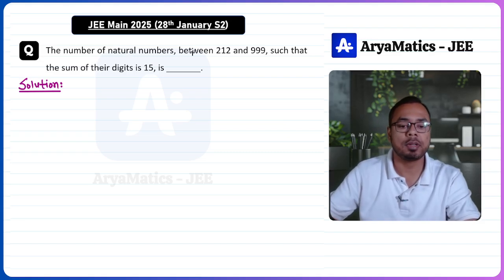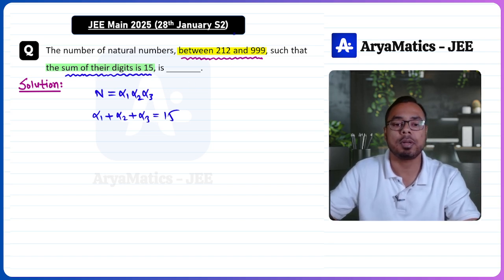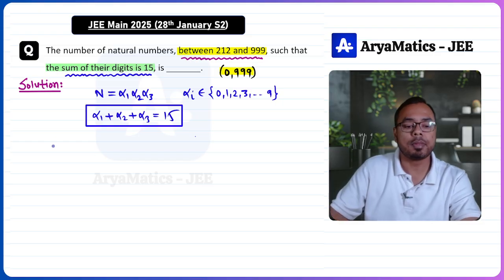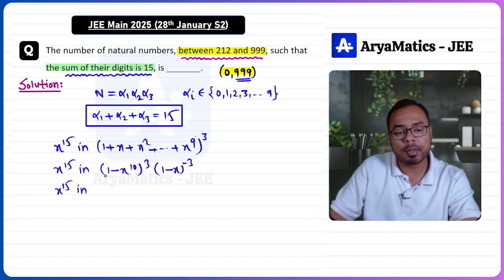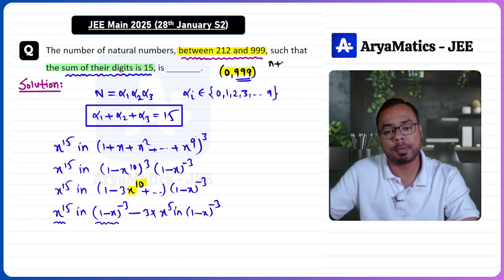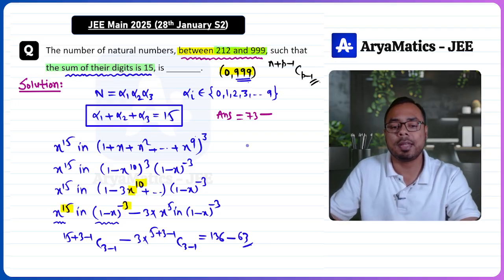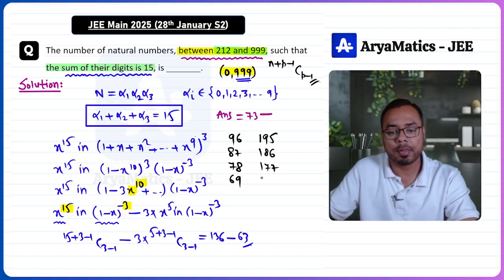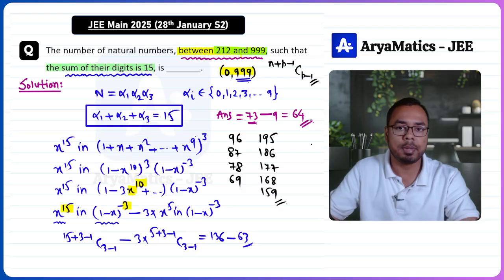Sum of Digits 15 - P&C | 500 Most Important PYQs - PRO 500 | JEE 2026 | @AryaMaticsJEE​